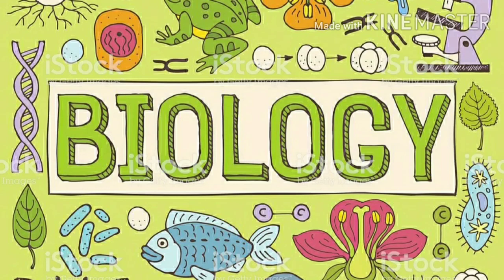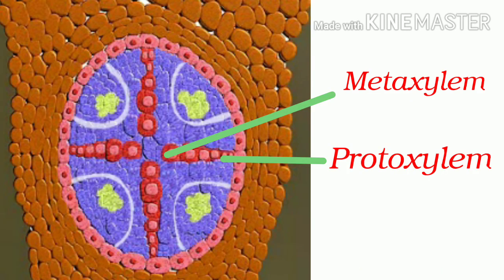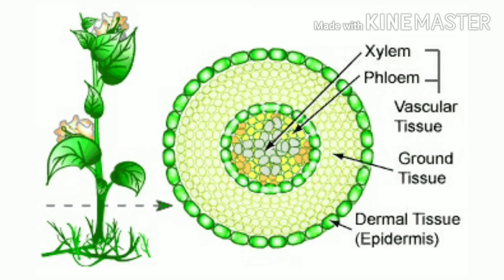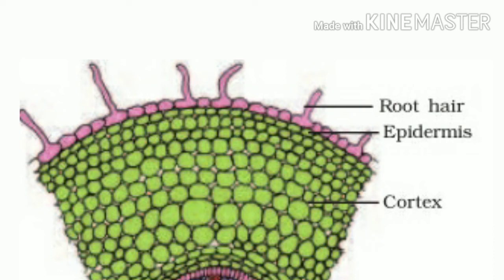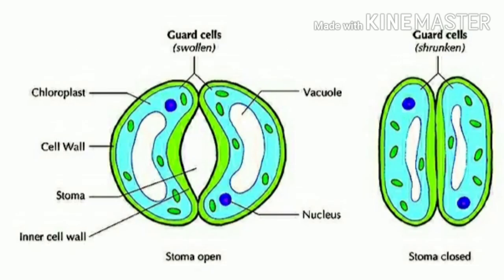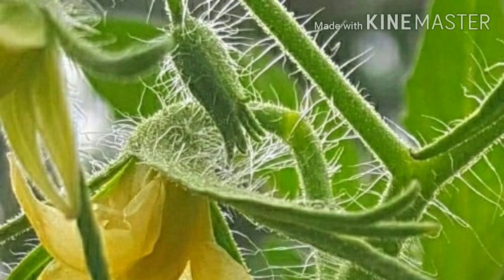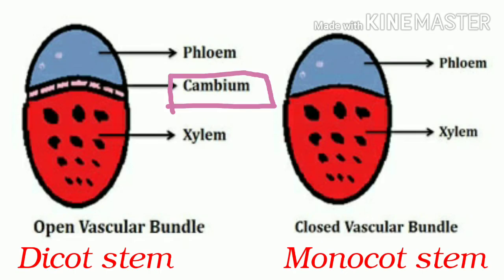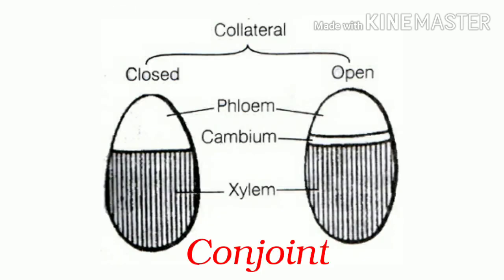Anatomy of flowering plants 2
This video explains the endarch and exarch condition in plants. It also explains the epidermal tissue system, ground tissue system and vascular tissue system. There is also a brief description of various types of vascular bundles.